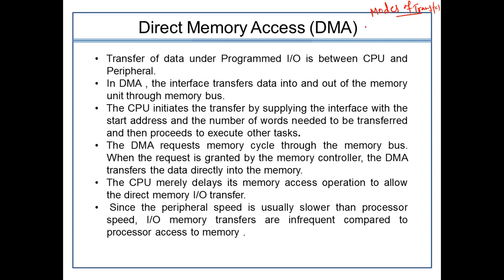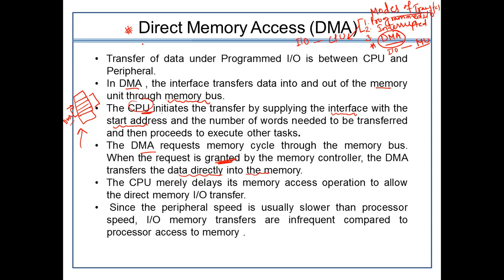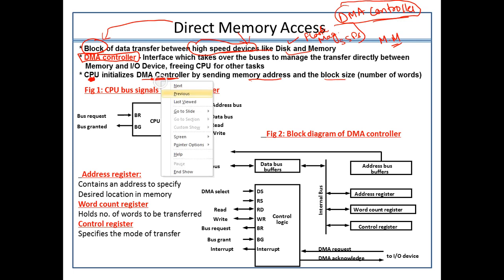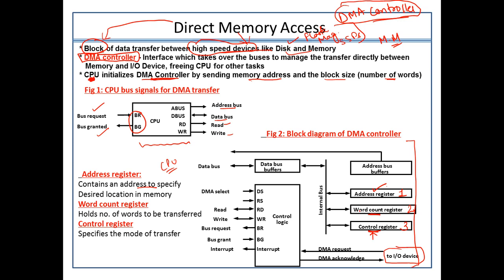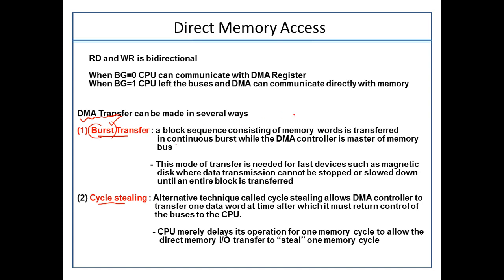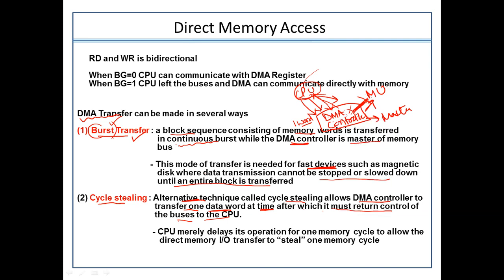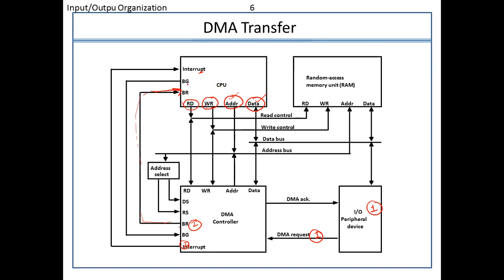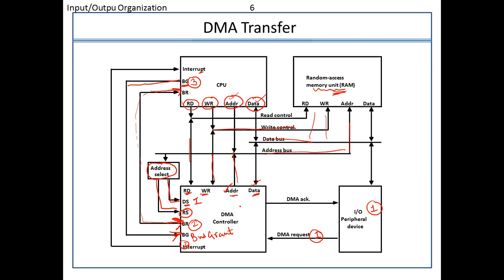Input Output Organization (Part-4)- Direct Memory Access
This tutorial will describe about DMA and DMA Controller in a simplified manner.